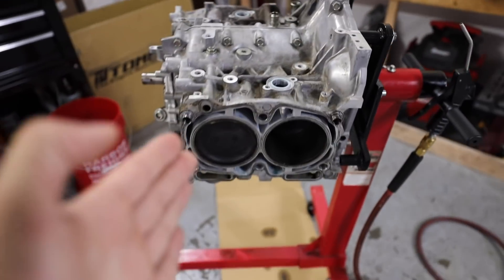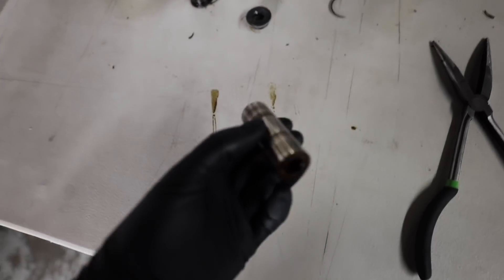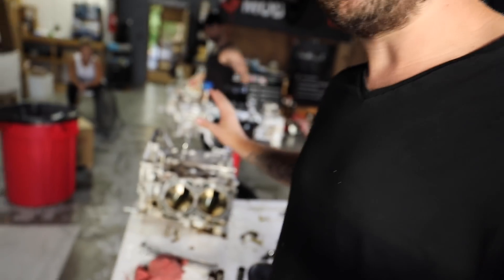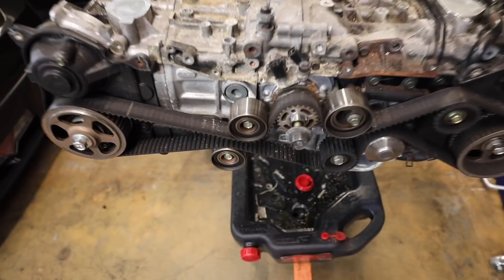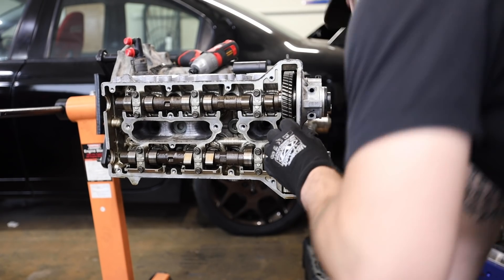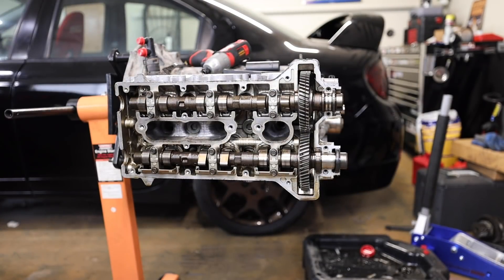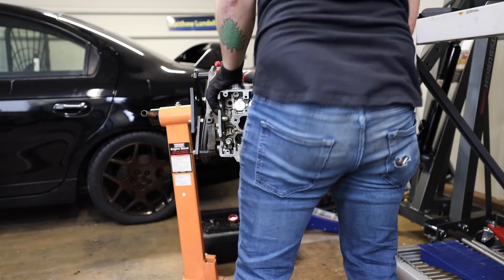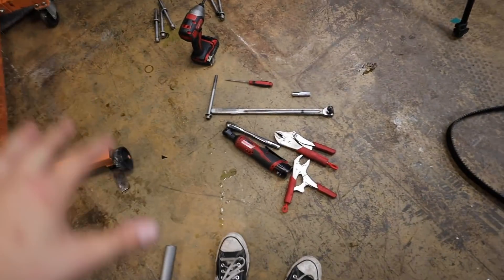LET ME GET THEM HEADS!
first of all thank you to TMG (The Mod Garage) For letting me kidnap some stock EJ257 internals to compare against our EG33. In this episode we start opening the the oh SO Beautiful EG33 to see what is inside. Overall from what I have seen the internals look solid and show that the engine was happy and healthy when it was alive. Also makes me wonder when the last time this engine ran... but that is besides the point. oh one more thing the head bolts suck to remove and make sure you have strong tools when doing this.

As for the measurements I am creating a master document with all specs and measurements that I will publish when complete.

Tanner Smith
Smeedia
1002 N Meridian Ste 100 PMB 120